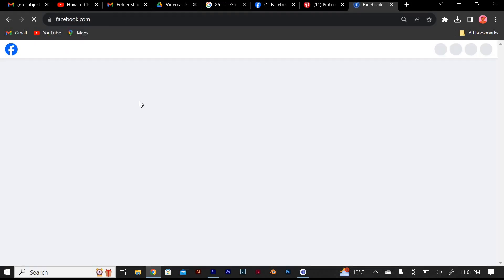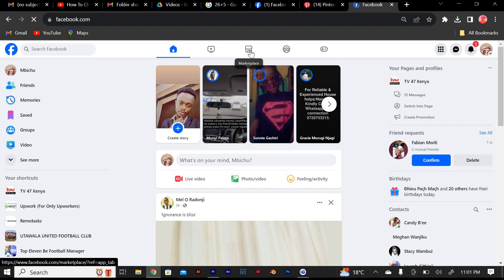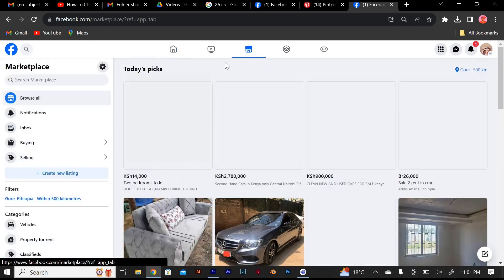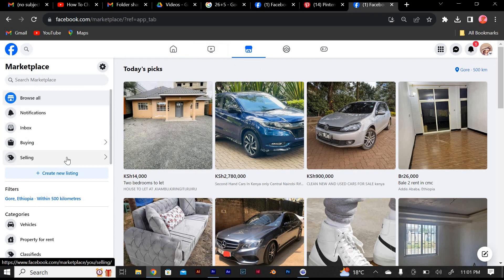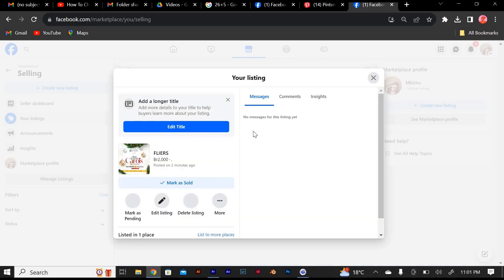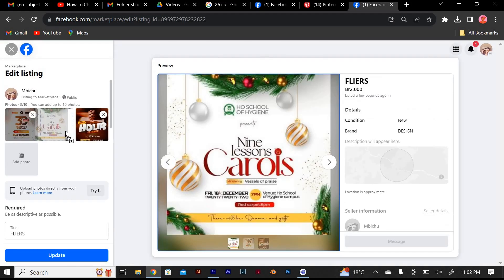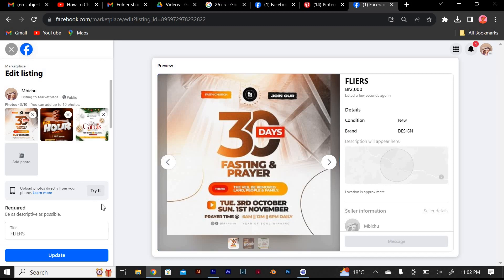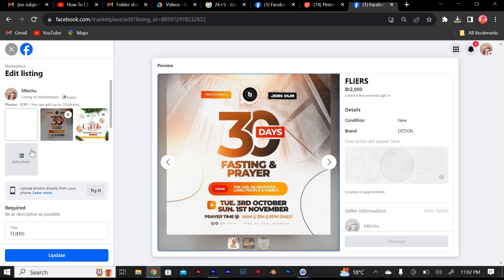How To Change Order Of Photos Facebook Marketplace (2025) - Easy Fix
Struggling to change order of photos in your Facebook Marketplace listing? This video shows you how to change order of photos on Facebook Marketplace step-by-step, so your best shots show first.

Hidden drag handles, interface updates, or confusing upload flows often jumble your Marketplace images for casual sellers and small businesses. Learn how to reorder Marketplace photos, adjust photo sequence on Facebook Marketplace, and organize your listing images effortlessly.

➤ reorder photos on Facebook Marketplace Android app
➤ change photo order on Facebook Marketplace iPhone (iOS)
➤ move Marketplace photos on Facebook desktop website
➤ drag and drop images in Facebook Marketplace mobile
➤ adjust listing photo sequence on Facebook Marketplace
➤ swap photo positions in Marketplace on Android
➤ reorder uploaded images in Facebook Marketplace iOS
➤ fix photo order not updating on Facebook Marketplace web

Applies to: Facebook Marketplace on Android and iOS, and the Facebook website.